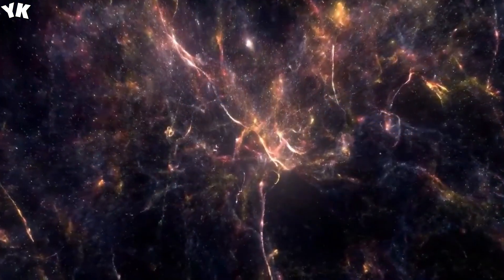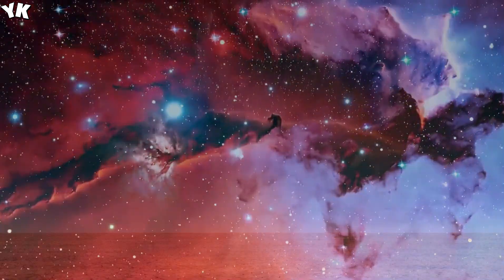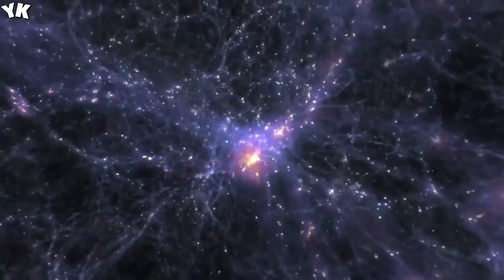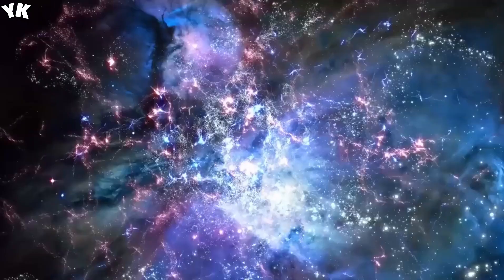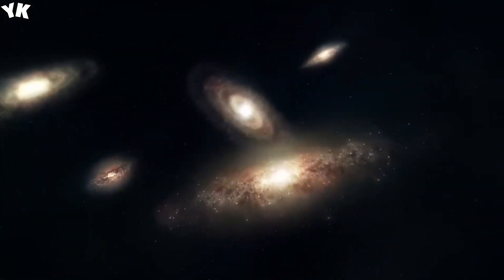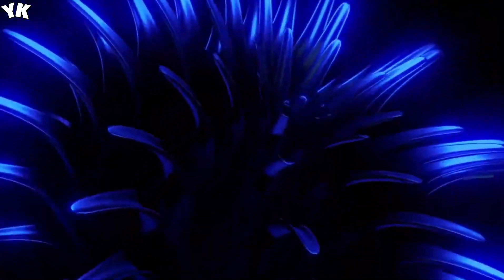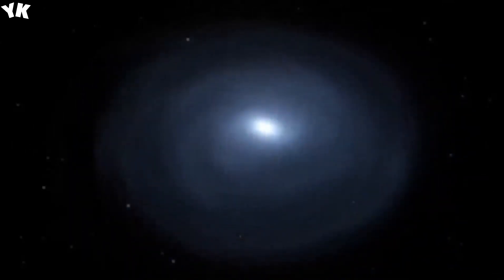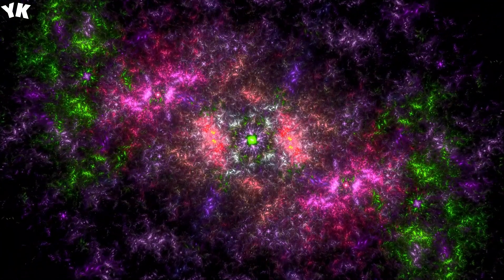James Webb Telescope FINALLY Proves The Big Bang Theory Is Wrong - You Know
Throughout the history of science, people have tried to understand how the universe began. The most common explanation has been something called The Big Bang Theory. Many studies and the work of thousands of scientists support this idea, providing evidence about how the universe started. However, in today's world of science, new technology brings us new ideas and perspectives. These ideas challenge what we once thought were unquestionable truths. M. deGrasse Tyson has become an important figure in this changing world of science.